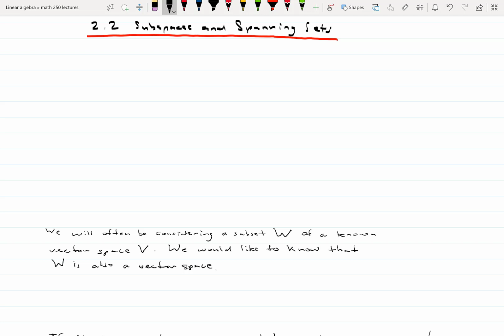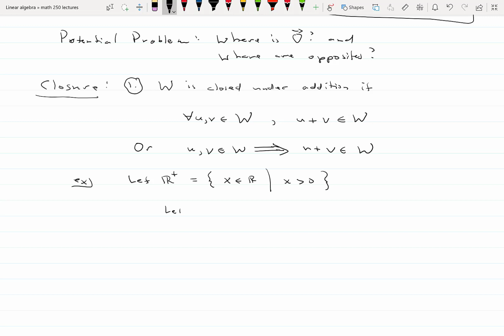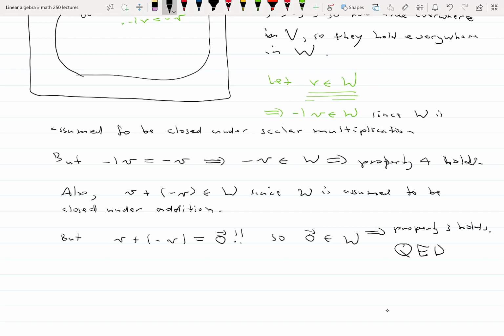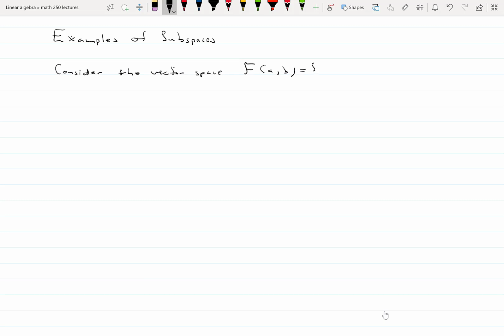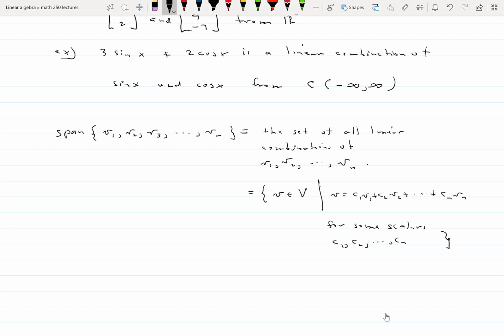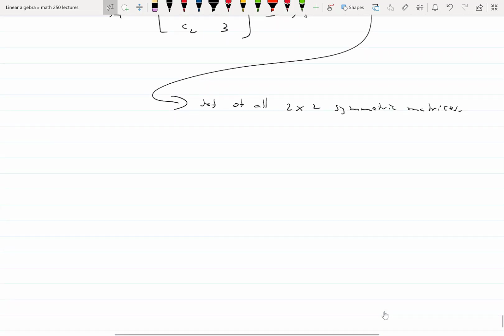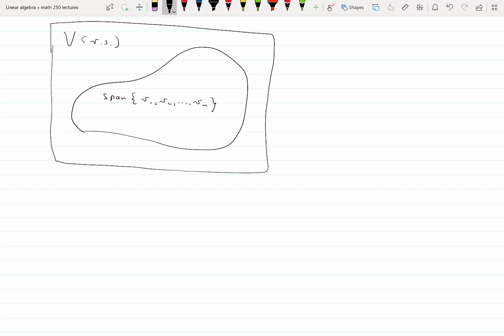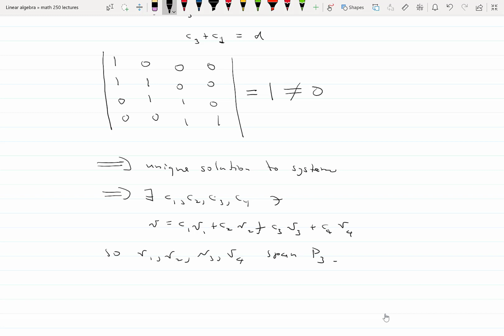math 250 lecture section 2.2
This video segment covers section 2.2:  Subspaces and Spanning Sets